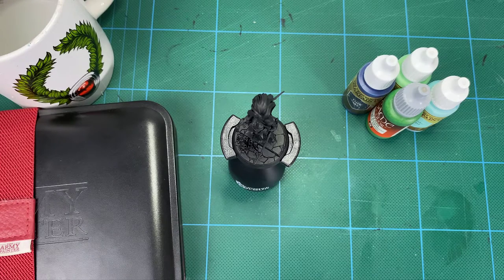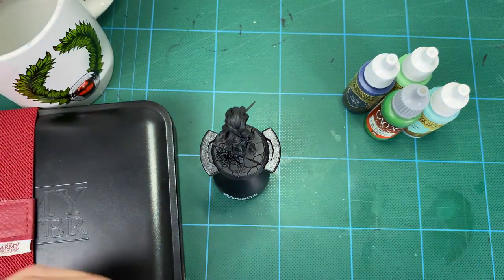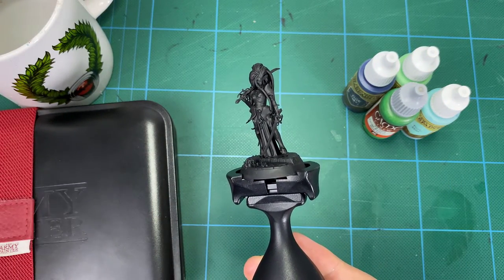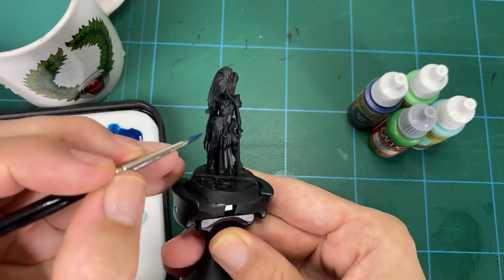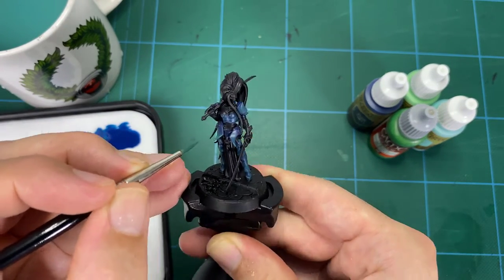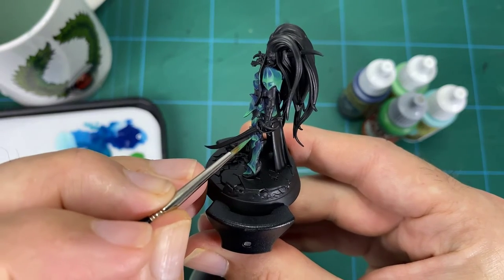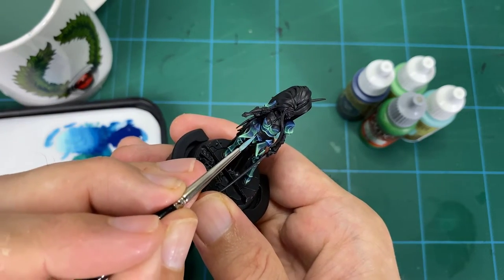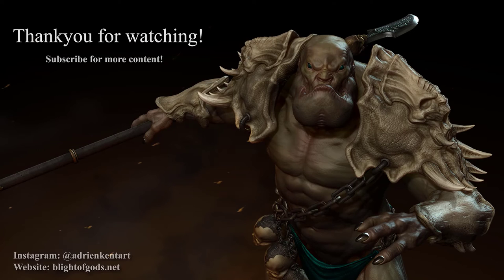Hobby Tips: Painting Blue/Green Blended Armour on a Soulblight Gravelords Vampire for Age of Sigmar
In this hobby tips video we go through blending blue to green colours on armour using one of the vampires from the Warhammer Underworlds game.